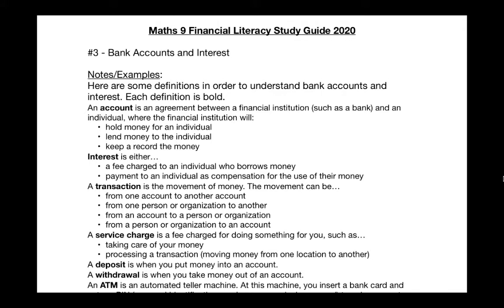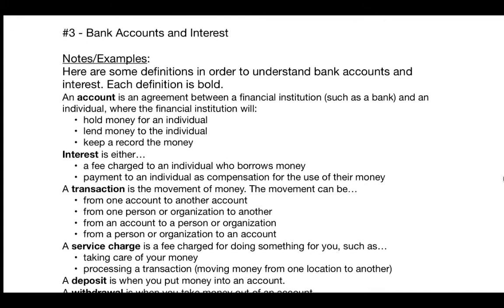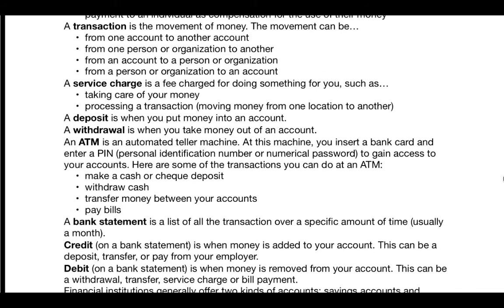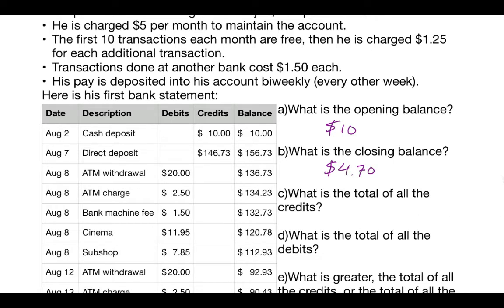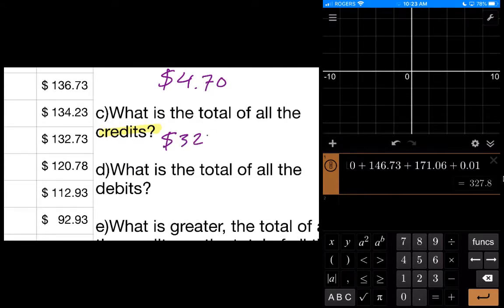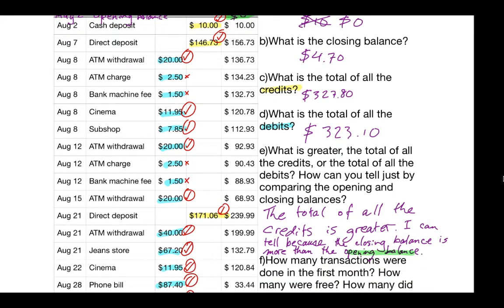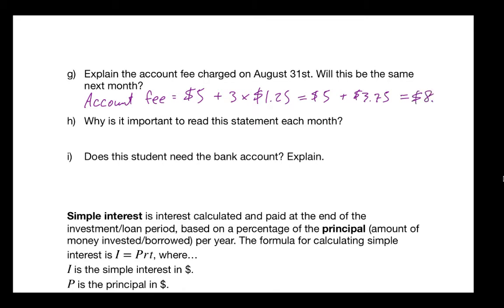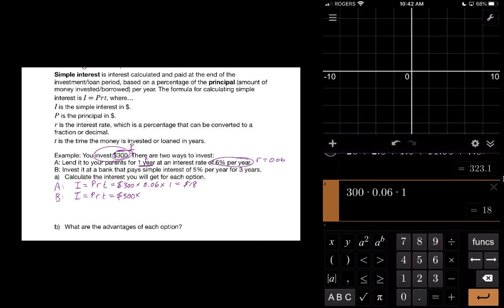Math 9 Lesson 12.3 Bank Accounts and Interest